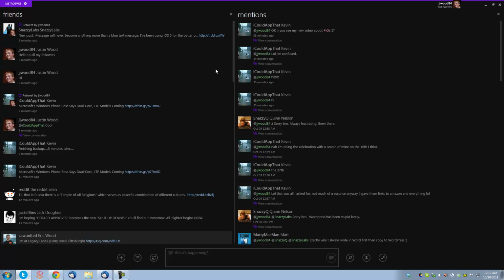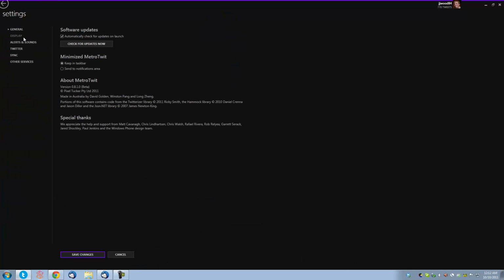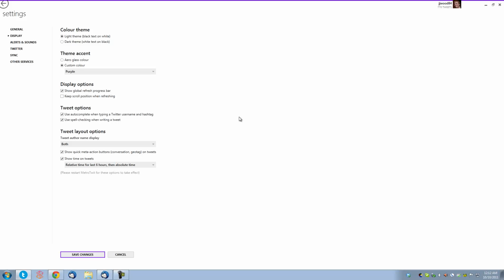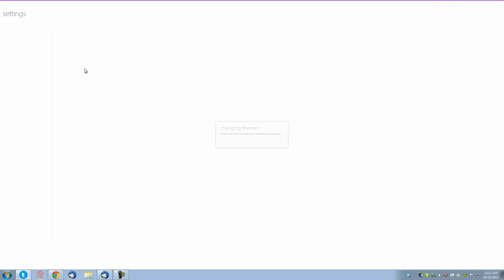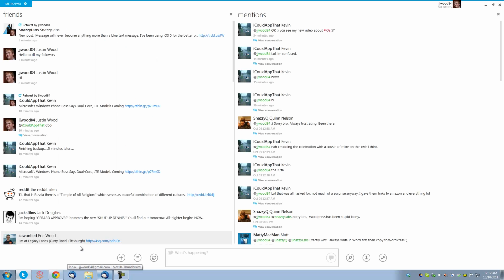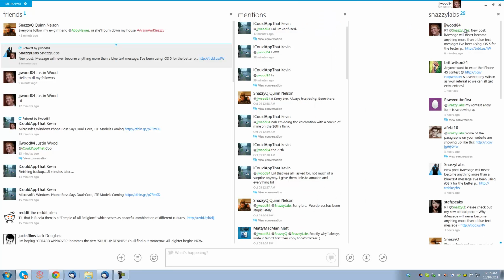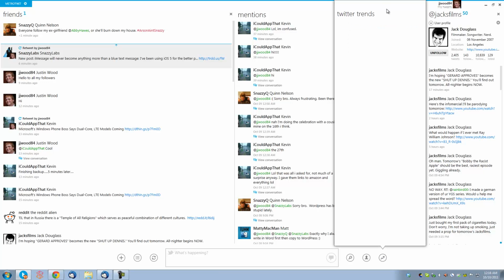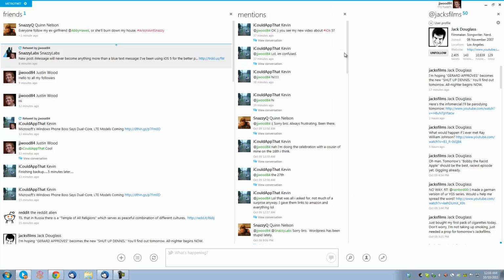Windows App Review: MetroTwit (Twitter Client)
This is the review of MetroTwit, a very cool and customizable Twitter client for Windows which uses the Microsoft -Metro- UI design.